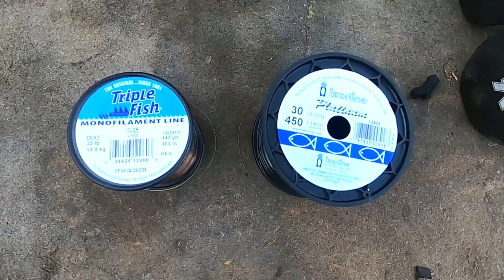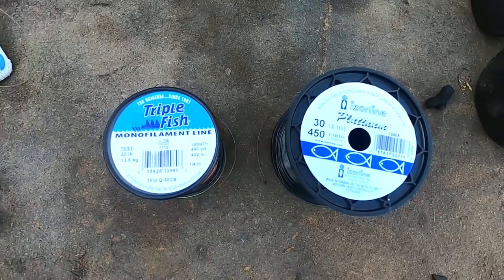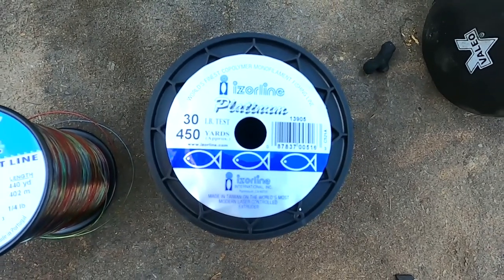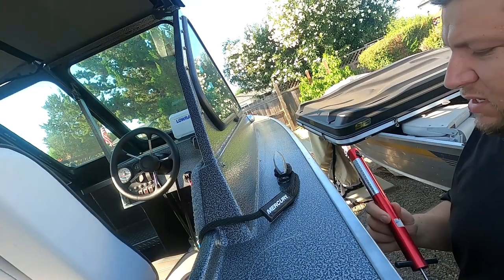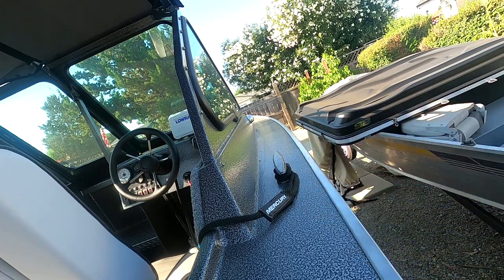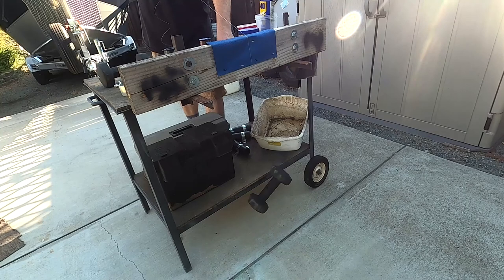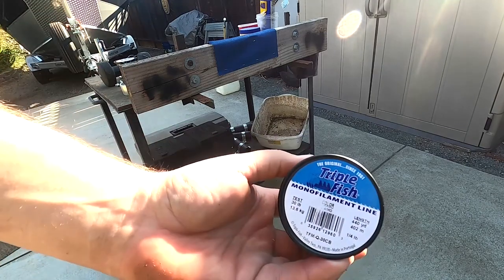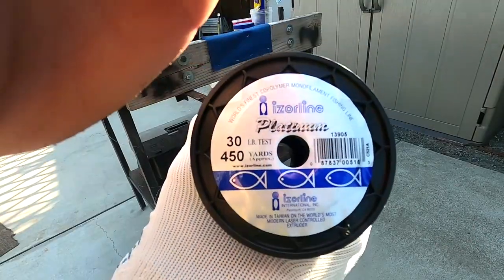30lb mono line test Izorline vs Triple fish